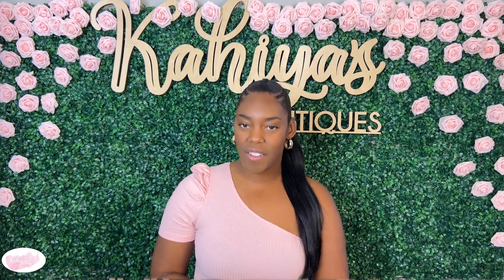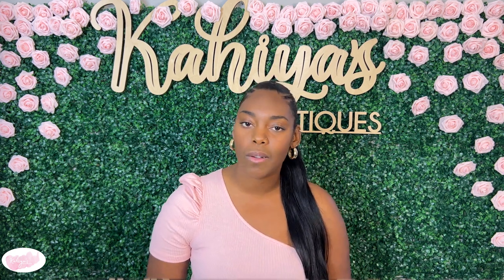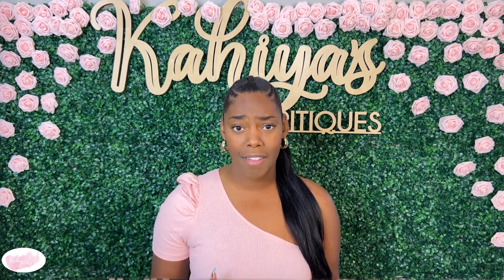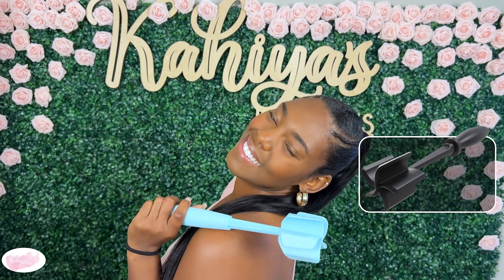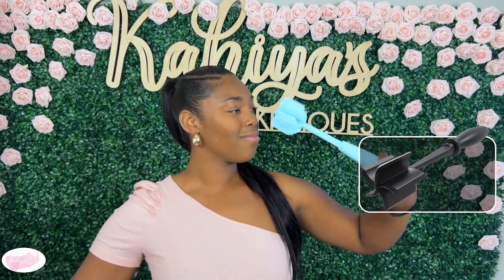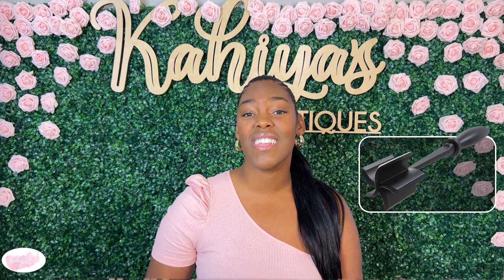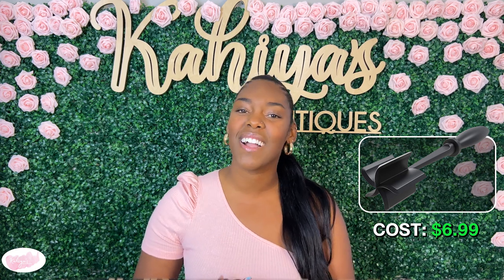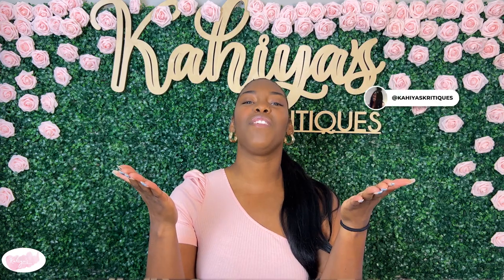Kahiya's Kritique #6: The "Meat" Chopper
Links:
The "Meat" Chopper

We've made it to Episode 6! This episode brings us another Amazon find kitchen essential that is my personal favorite! The "meat" chopper! But don't get confused this utensil is for more than just meat!  Watch the video to learn more about this amazing product!

I will critique products I have personally found and love, as well as products that YOU all suggest to me! So welcome Kuties to Kahiya's Kritiques where I try it so you can buy it!